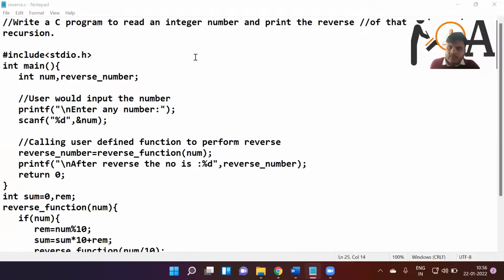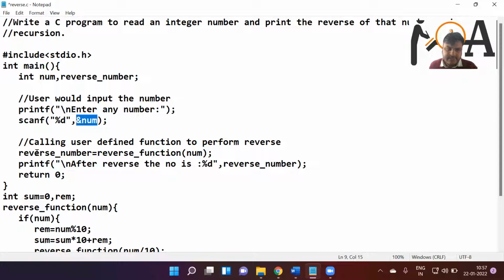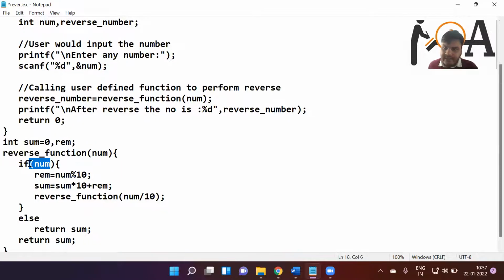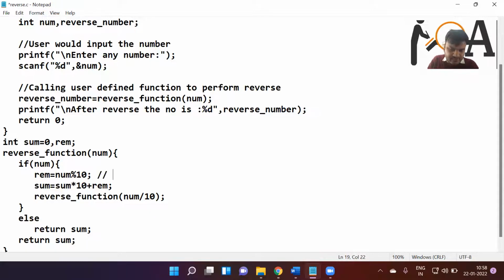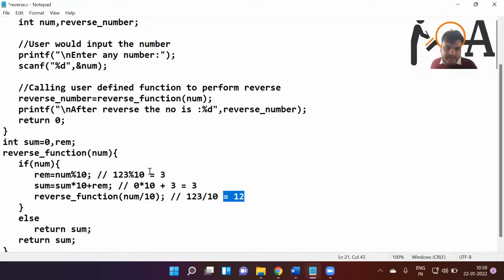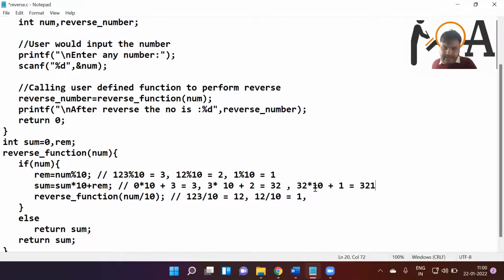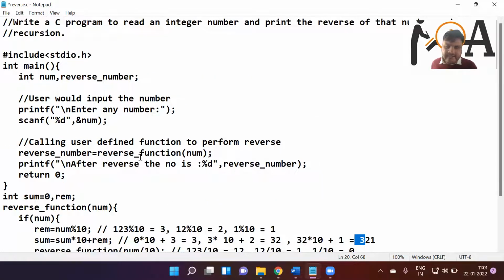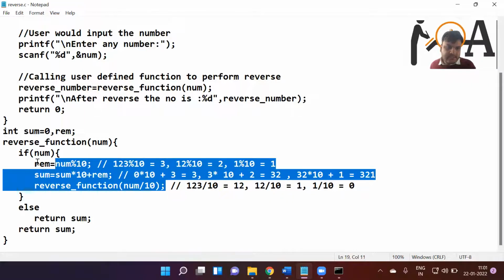Code In C | C Program For Reversing Any Number Using Recursion Programming In C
Learn how to use concepts of recursion for reversing any given number step by step in easiest way from scratch with runtime output on compiler.